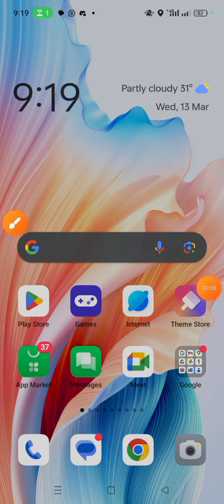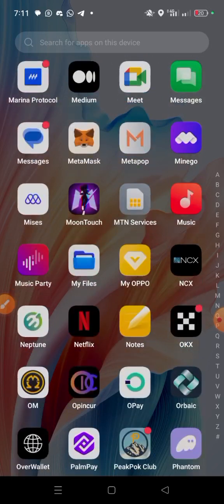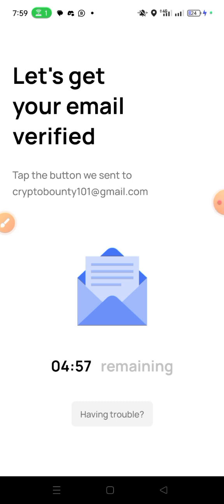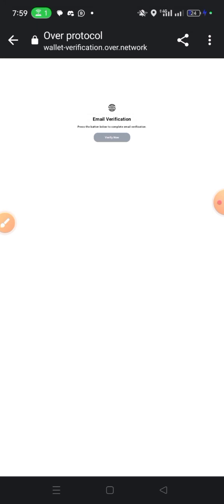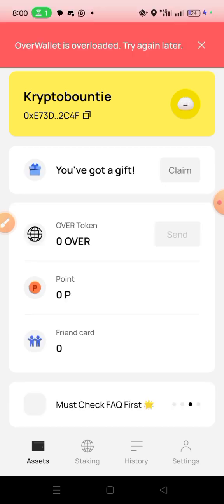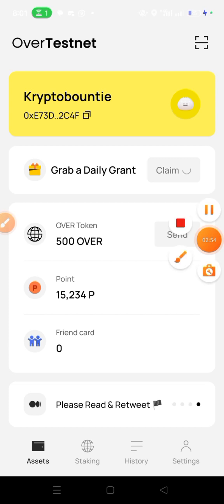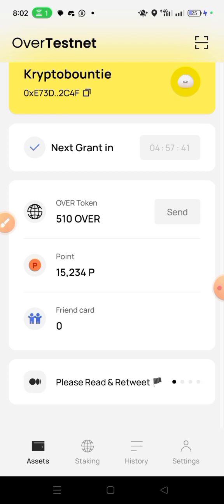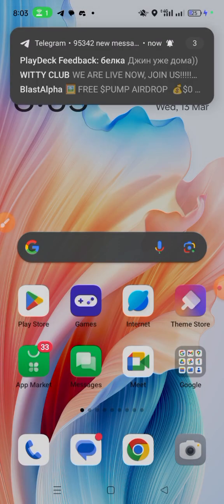OVER PROTOCOL UPDATE | OBT 2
This is a tutorial video on how to update our over wallet in preparation for the Open Beta Testnet 2 (OBT2)